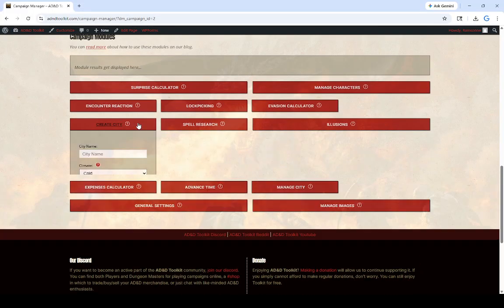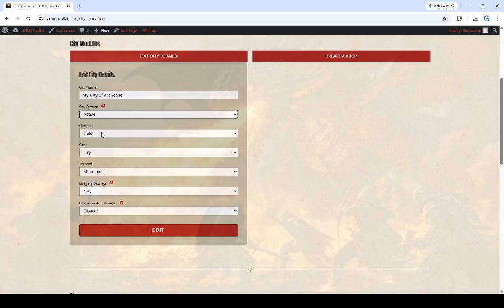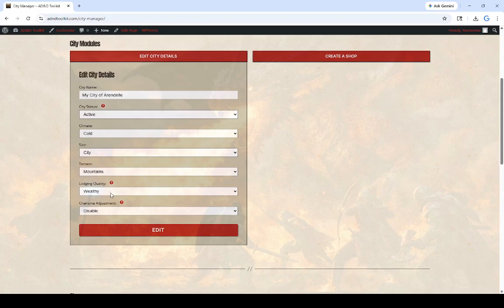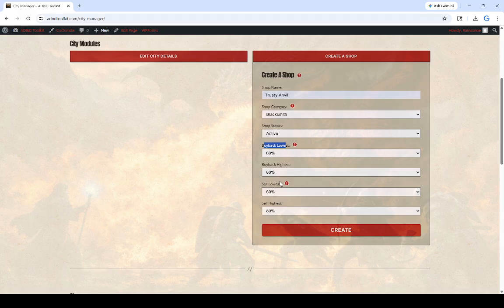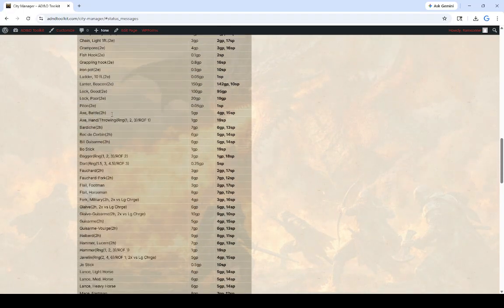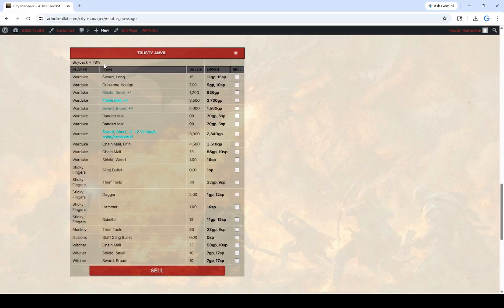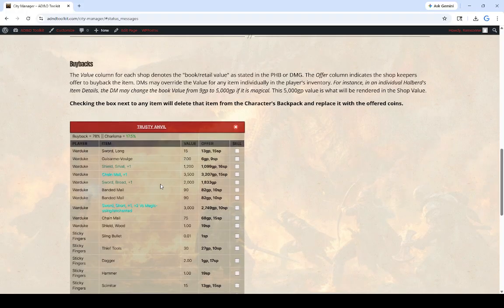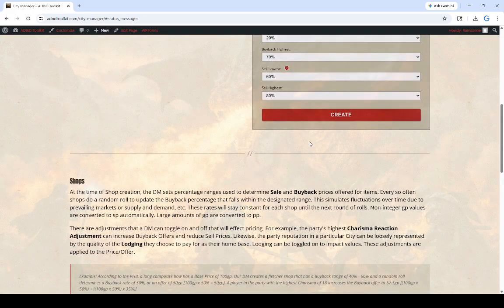AD&D Toolkit - Manage City/Shops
This video demonstrates how AD&D Toolkit can greatly enhance player experience and Dungeon Master efficacy in managing several Advanced Dungeons & Dragons systems.  In this video I use the systems of Disease Contraction and the selling and buying of items via shopkeepers as examples.

When you create a shop in AD&D Toolkit, you are creating a vendor that can buy directly from a player's inventory, as well as offer the DM a price list for items they may sell.  A shop can represent an actual shop owner in a brick-and-mortar establishment, a street or wandering vendor, anyone that can buy and sell from the players.  Upon creation, DMs give each shop a % chance to have any particular item, relevant to their shop type, in their inventory.  This inventory of items, and their prices, are randomized regularly based upon the ranges set by the DM.

00:00 Start
01:40 Managing Your Cities
02:15 Active City
03:26 Optional Lodging Quality and Charisma Adjustments
06:31 Creating Shops
06:58 Buyback and Selling ranges
09:25 Deleting a Shop
09:32 Buyback and Selling ranges
12:55 Selling an item and getting paid
15:43 Prices recalculate every 30 game days automatically